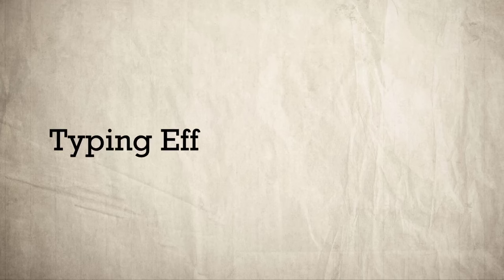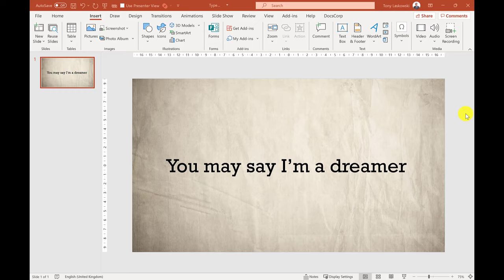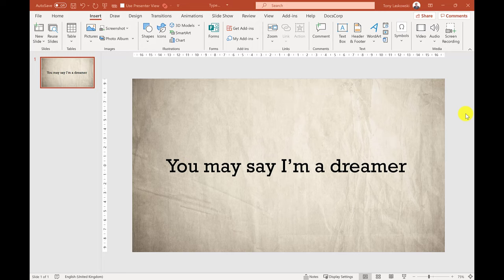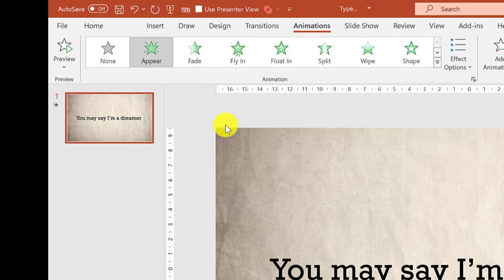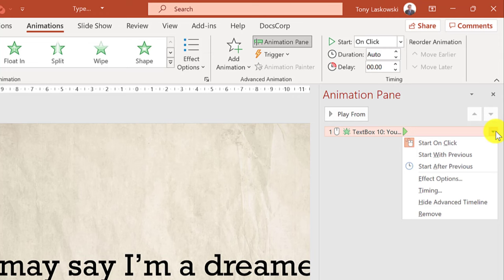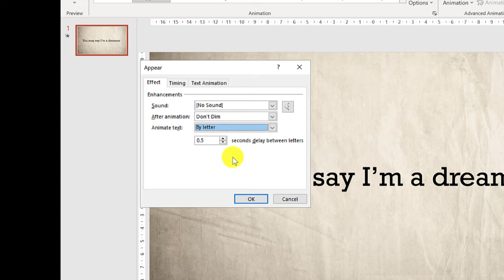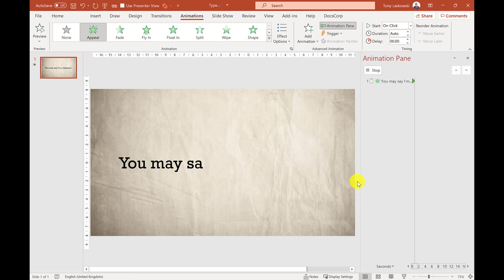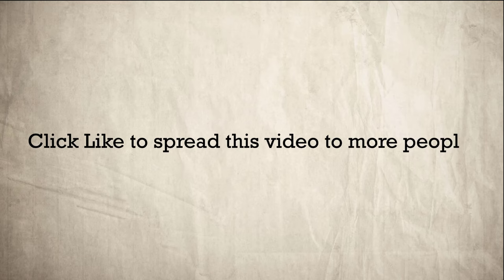PowerPoint Text Animation - Typing Text Effect - Typewriter Effect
Learn how to create the typing text effect in PowerPoint. Similar to a typewriter, this PowerPoint text animation will make it look like the words are being typed out on the screen live in your presentation. Text doesn't need to be boring, use this PowerPoint animation to make your slides more engaging. This works really well for title or chapter slides in your presentation.